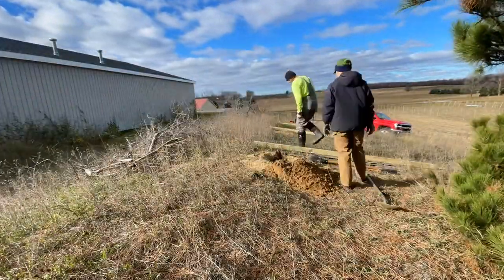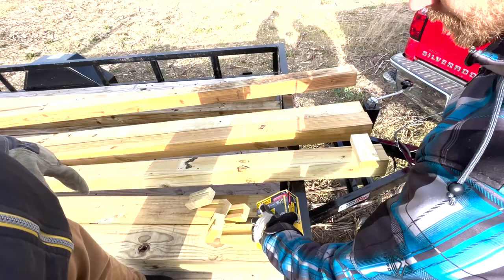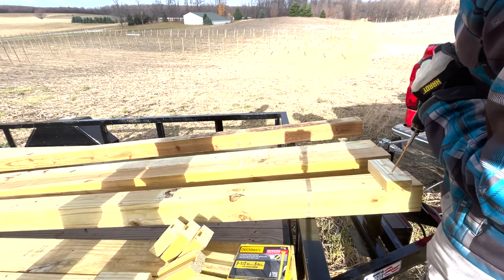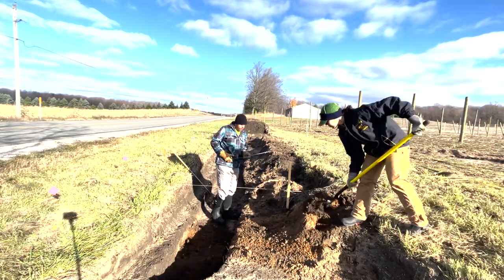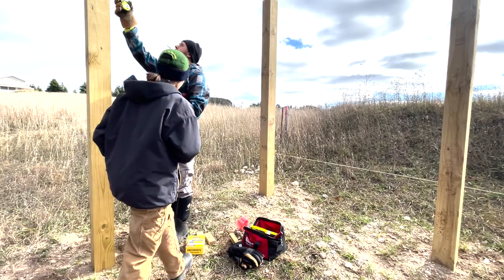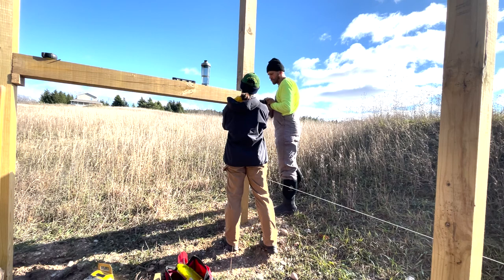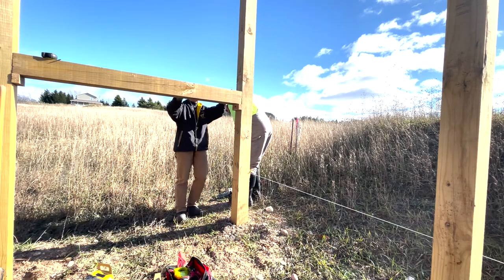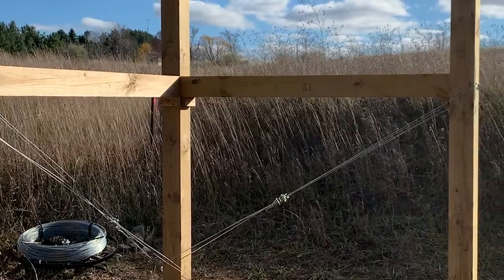3 Farm Orchard Projects - COMPLETED!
In this video, we continue to knock out a few farm orchard projects on the property. These jobs all need to be completed before winter. We place 8 more fence 12 ft posts in our deer fence 4 ft in the ground, we start work on our driveway approach, and we complete our far corner H brace.
WHO WE ARE:
Welcome to Cidery from Scratch!  We are David & Rachel, and we've given up our corporate careers to build our own Cidery (Heartwood Ciders, Leelanau County) in Northern Michigan.  This channel will document our journey.  Thanks for following us!
SOCIAL:
SUPPORT:
Like our videos? Looking for a way to support? Your support will help us purchase ingredients & equipment for the channel.

Today we use a manual post hole digger and a spade shovel to clear dirt and sand from our previously drilled holes. About a month ago we used the Kubota mx5400 to drill these holes with a 10in pto auger drill bit. We use our guide string and a level to make sure the fence posts look beautiful. Then we move over to the driveway approach where we work to fill in our trench using square shovels and a rake. This trench was meant for a 30ft culvert, which the road commission says we no longer need. After moving the dirt we place our guide string down to show the slope we need to work off of. The last project is completing our back corner H Brace, this will support the tension that we place on the 8ft deer fence wire. For this, we first saw our horizontal beams to length with a dewalt cordless battery circular saw and a tape measure. Then we set the joints with brace blocks which we ensured were level. Then we drill a 3/16 - 12 inch deep guide hole with the Milwaukee m12/m18. Once drilled, we use a mini sledge hammer to secure the cross member with our massive nails. Off camera we tighten the brace with 14ga wire, crimp sleeves, in-line ratcheting wire strainer, staples, and the spin jenny.